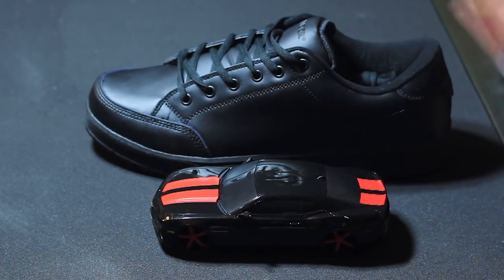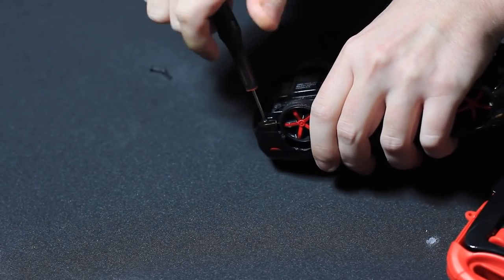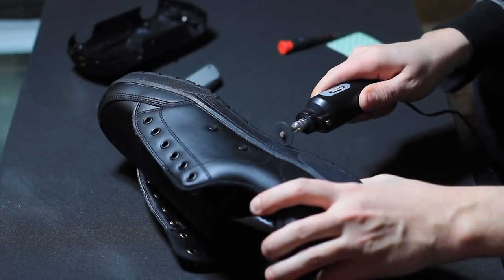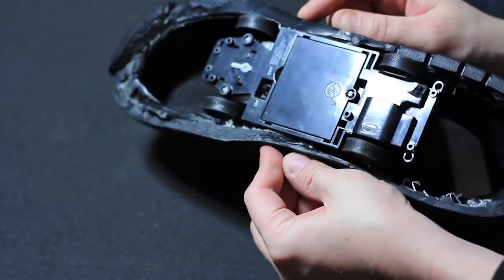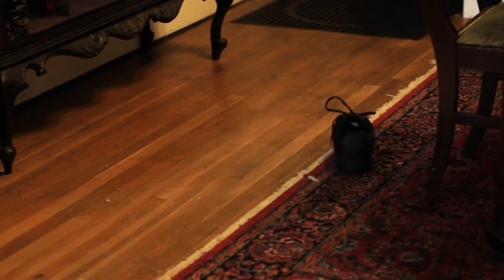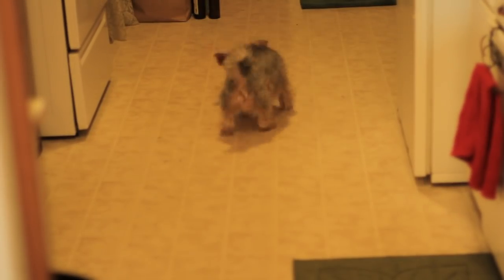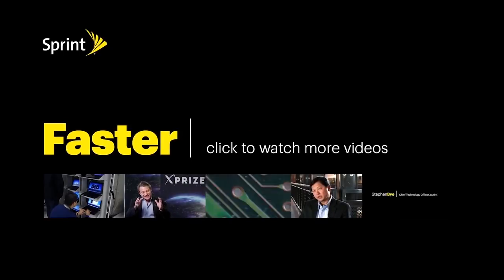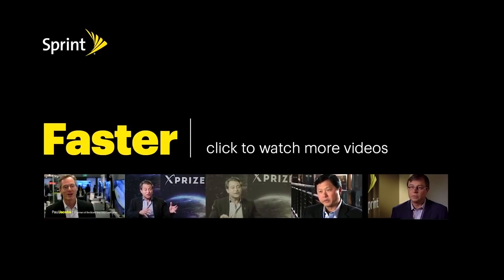Remote Controlled Shoe Prank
Find inspiration, innovation trends and the latest tech buzz at Sprint Faster. Check it out.
Let's take that busted old shoe and turn it into something fantastic, a remote controlled SHOE! The process is pretty straight forward and simple and the results are absolutely hilarious. Follow along and let us know if you want me to send you our creation!

WINNER UPDATE
Winner of the shoe is: NJ Fireman (Username: WNWE914)
Congratulations! Please check your private messages inbox for directions on how to claim it!